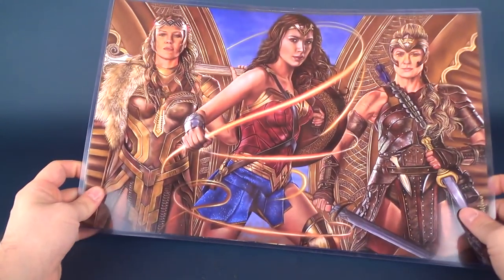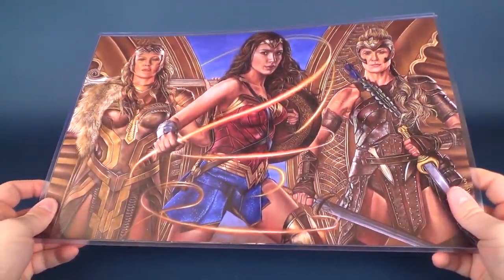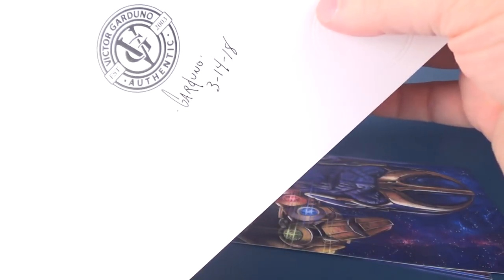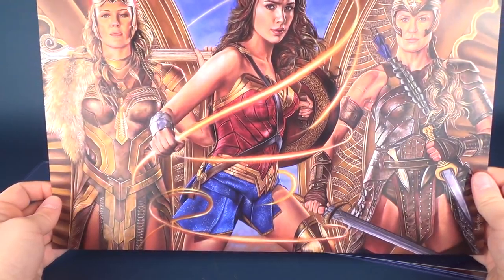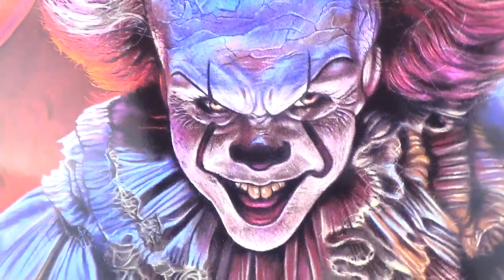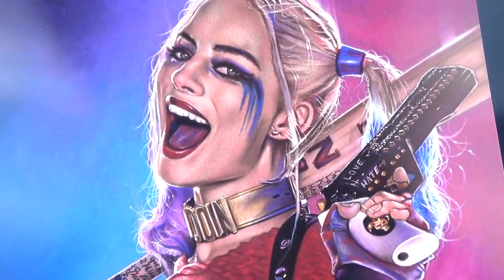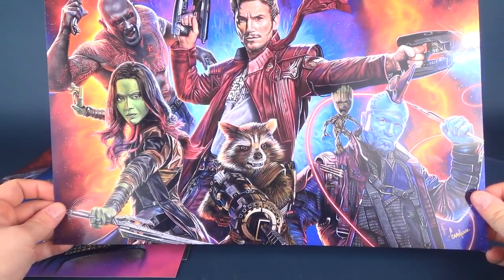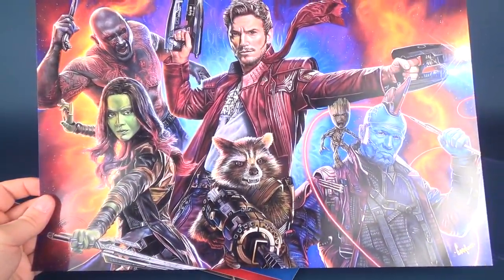Collectible Spot | Victor Garduno Art Prints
Today we're going to be checking out the Victor Garduno Art Prints

Follow Victor Garduno in his social media sites

Facebook Fan Page: Victor Garduno Art

Mark Ward
Michael Glatt
Selrisitai

6975 Meadowvale Town Centre Circle
Suite #196
Mississauga, Ontario
Canada
L5N 2V7